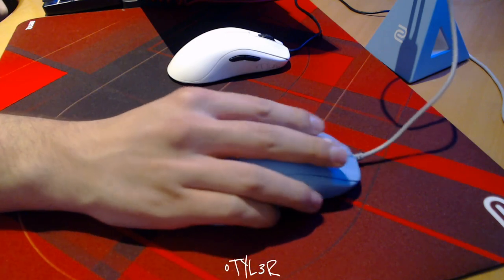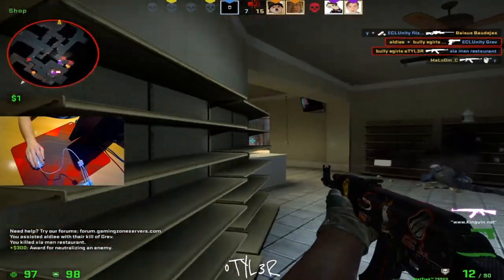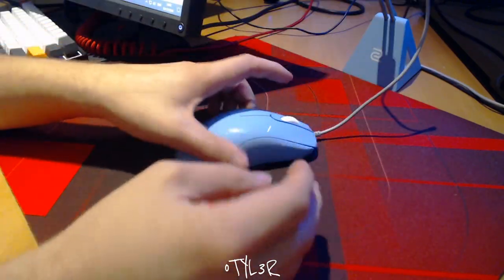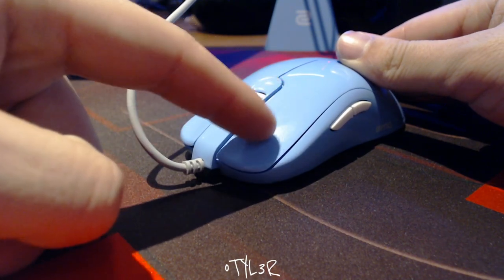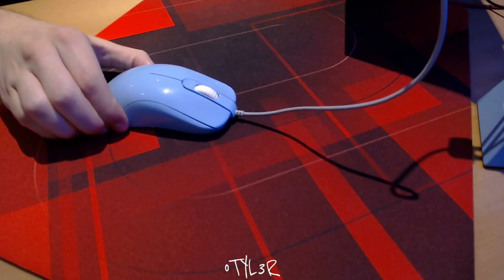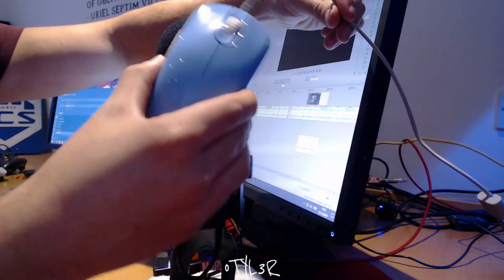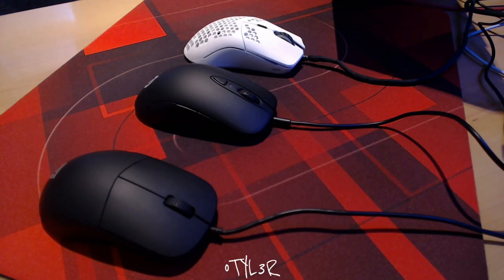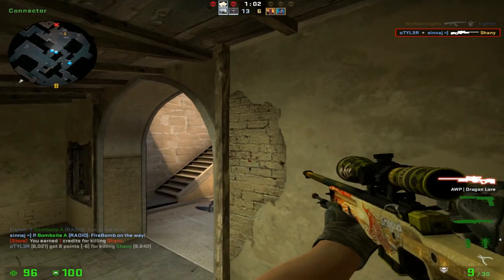Zowie FK2-b Divina Review: The Ambi-king is back!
Today I'm gonna check out the FK2-B Divina Edition of Zowie's no.1 Ambidextrous mouse!

0:00 Introduction
0:10 Overview
0:58 Shape
1:53 Measurements
2:16 Grip Style
2:46 Features
4:54 Coating
5:22 Scroll Wheel
5:37 Sound Test
6:33 Build Quality
7:14 Ingame Footage
8:24 Pros and cons
9:14 Reccomendations
9:50 Future Content
10:47 outro